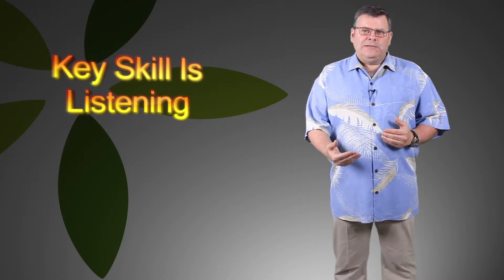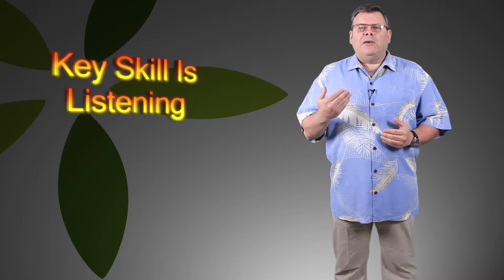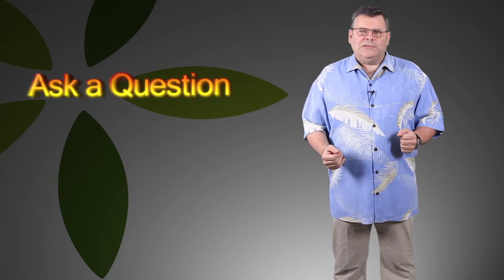Networking - What do I Say?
The key to networking success - listening.